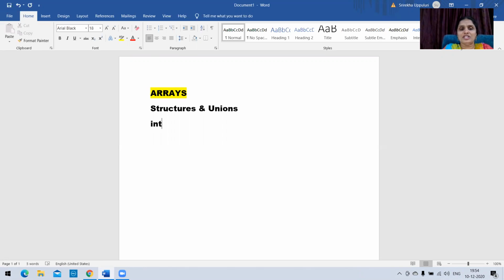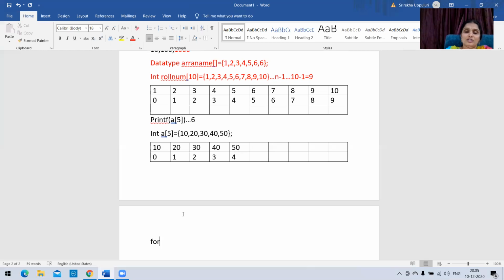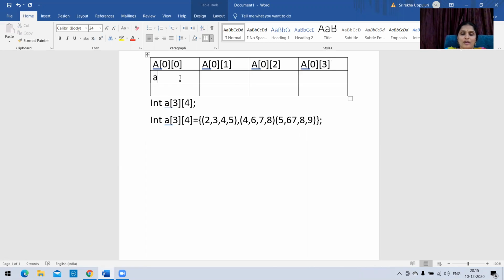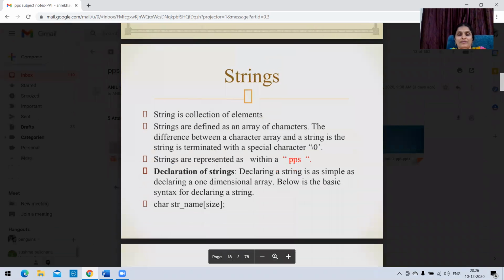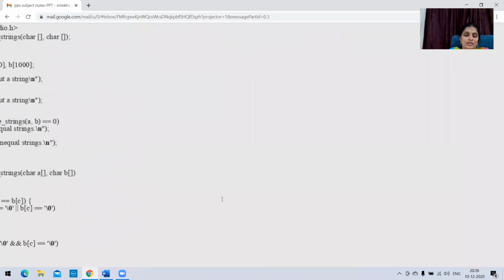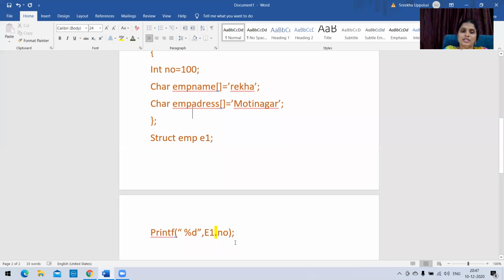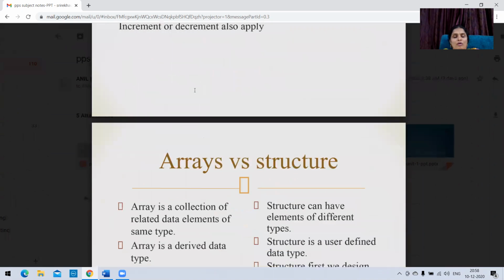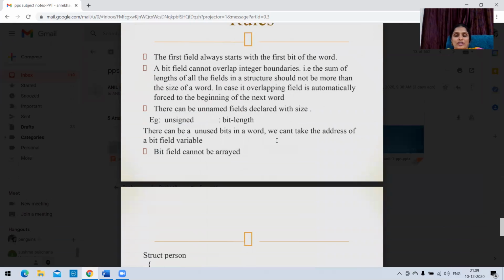UNIT I LECTURE III